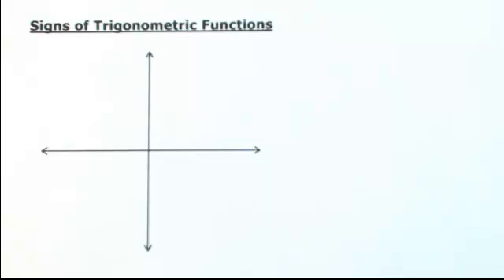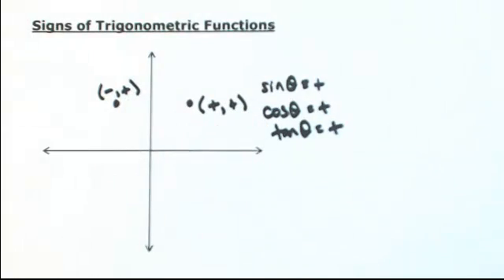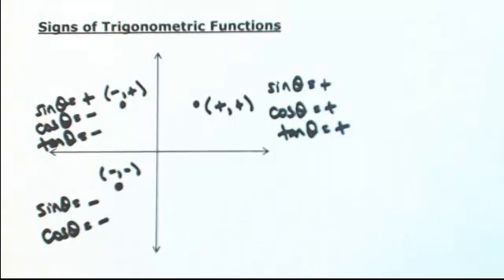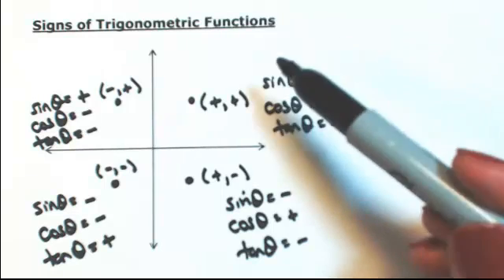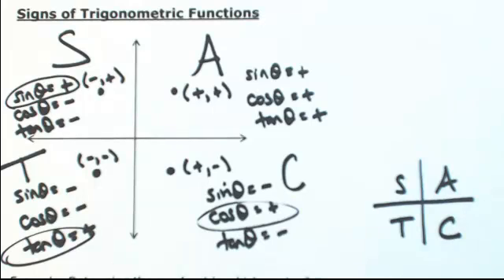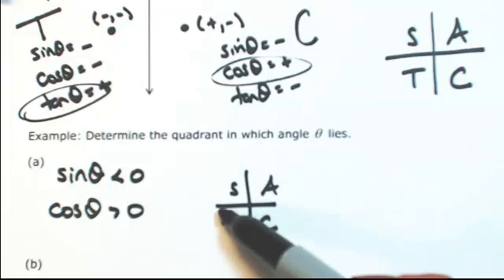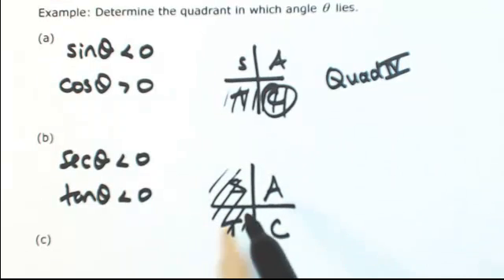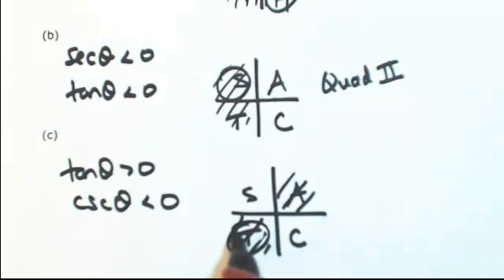Signs of trigonometric functions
Determine the quadrant in which the angle lies.